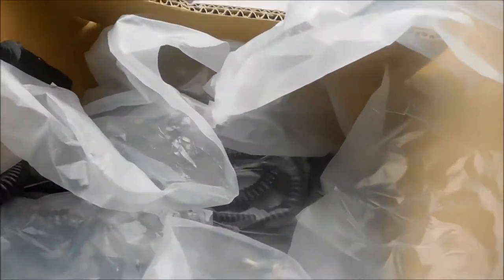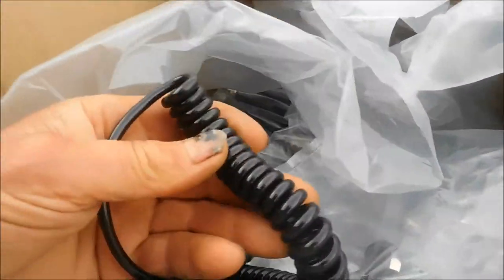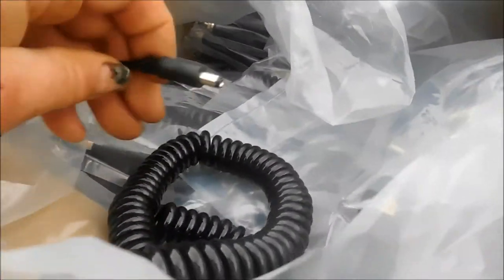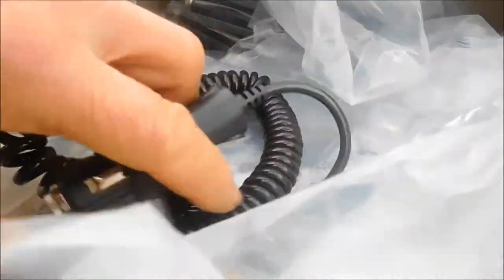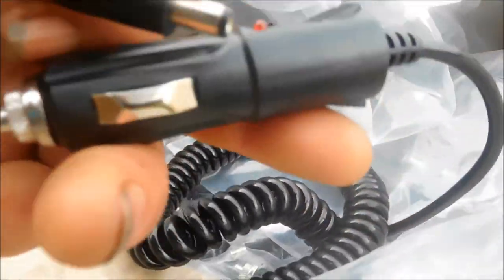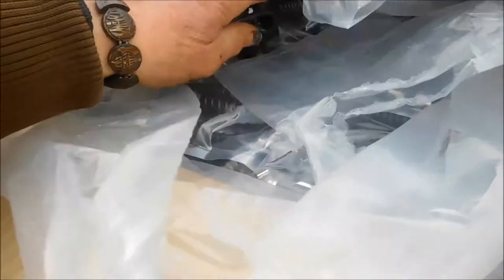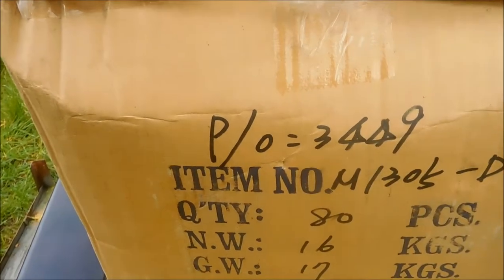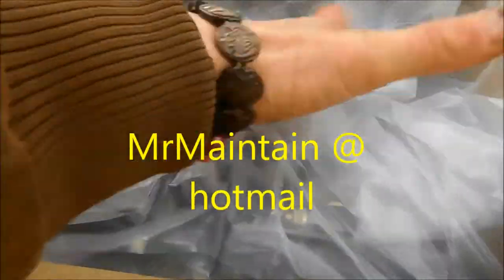Power cord Car Charges for sale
Contact MrMaintain @ hotmail make offer